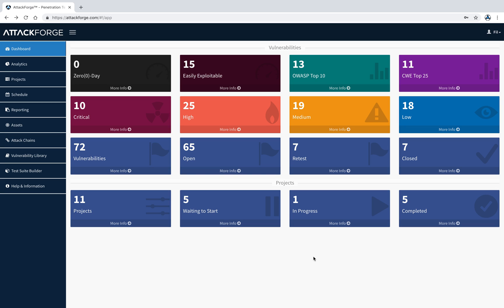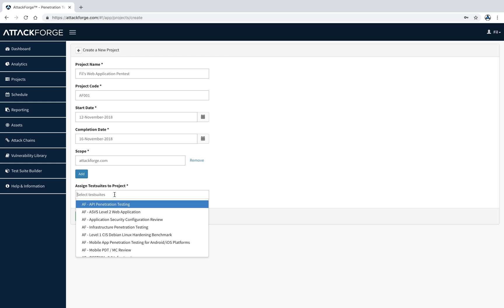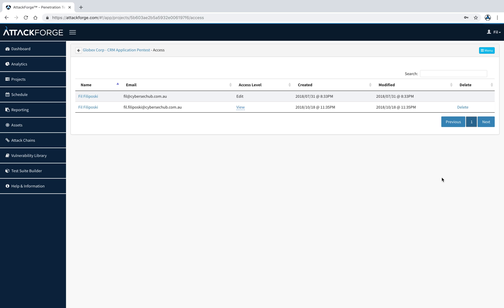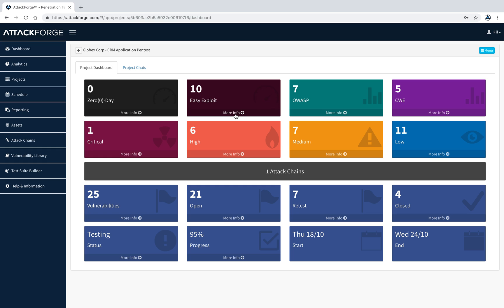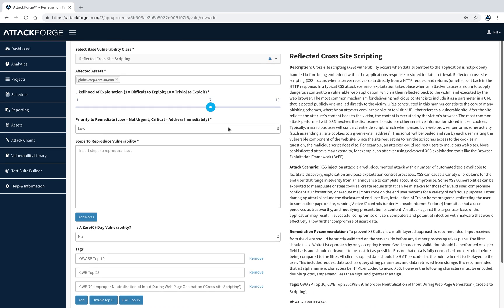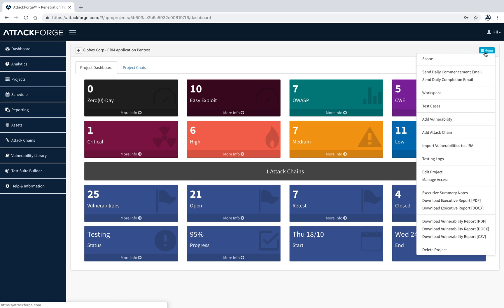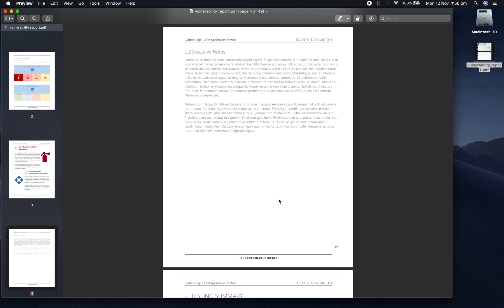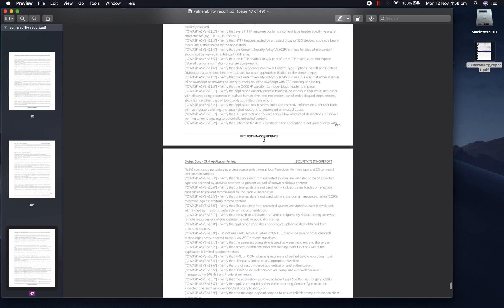AttackForge.com - Tutorial01 - How to use AttackForge for your pentesting & security projects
In this tutorial, we cover off the basics on how to create and deliver a penetration testing (pentest) project using free-to-use AttackForge.com.

This tutorial covers following topics:
- How to use Global Dashboard
- How to create a Project
- How to invite other user's to your project
- How to view/edit project scope
- How to access your project's workspace
- How to add a vulnerability to your project
- How to execute test cases on your project
- How to download vulnerability / pentest reports